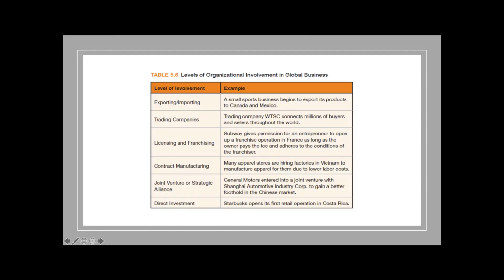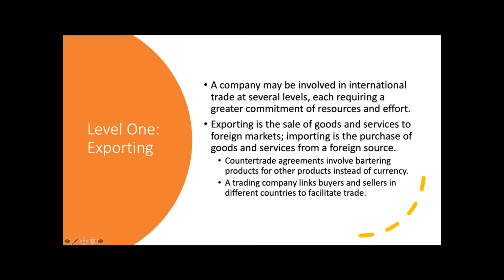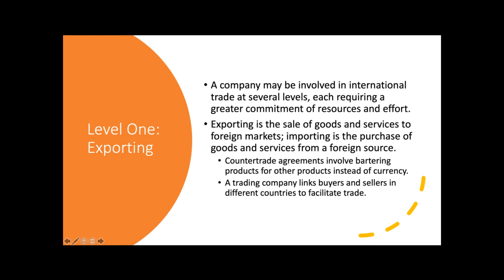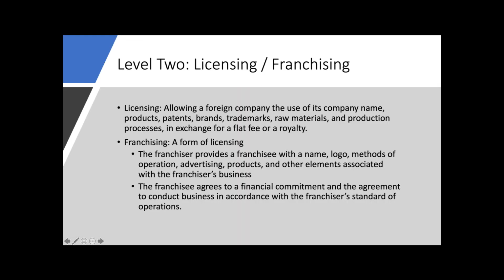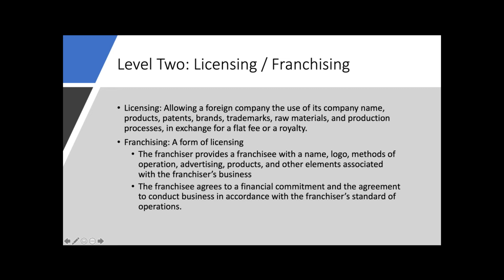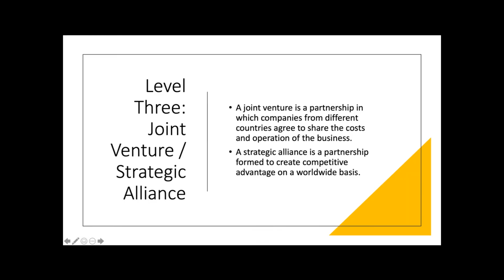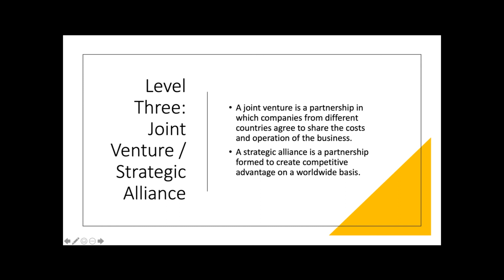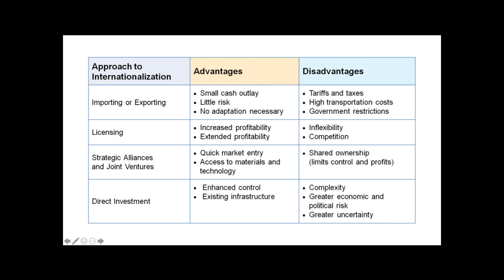Lecture 5-3: Entry Modes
Module 5 - Global Business
Video 3 - Entry Modes